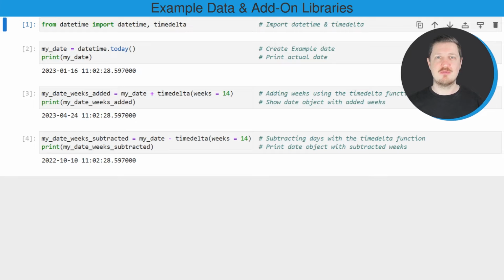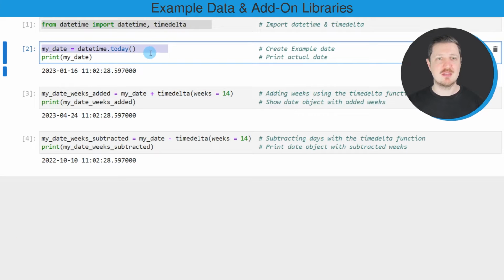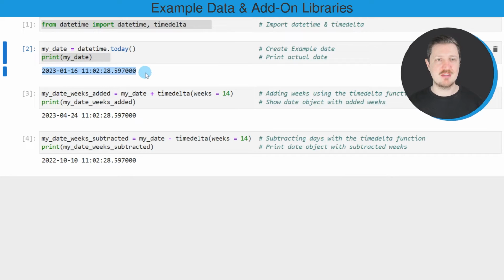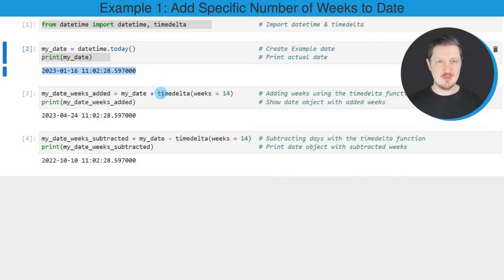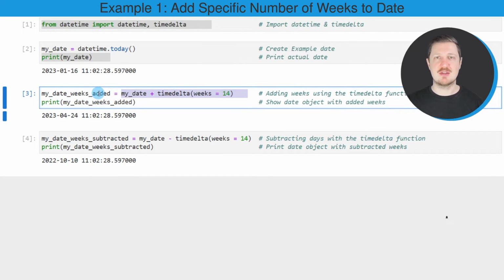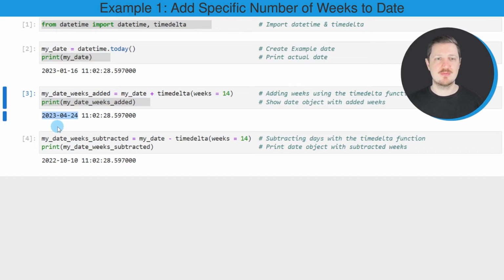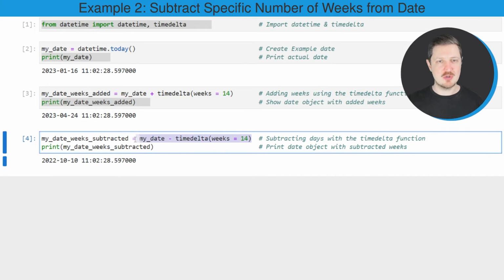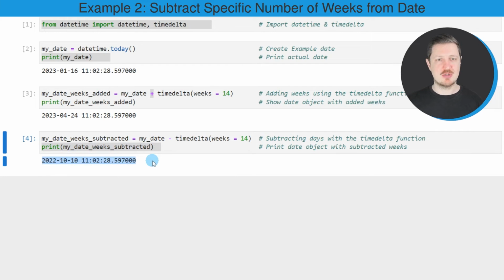Add & Subtract Weeks to & from Date in Python (2 Examples) | datetime Module & timedelta() Function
How to add or remove weeks to/from a datetime object in the Python programming language. More details
Python code of this video:

from datetime import datetime, timedelta                    # Import datetime & timedelta

my_date = datetime.today()                                  # Create Example date
print(my_date)                                              # Print actual date
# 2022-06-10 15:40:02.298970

my_date_weeks_added = my_date + timedelta(weeks = 14)       # Adding weeks using the timedelta function
print(my_date_weeks_added)                                  # Show date object with added weeks
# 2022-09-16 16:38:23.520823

my_date_weeks_subtracted = my_date - timedelta(weeks = 14)  # Subtracting days with the timedelta function
print(my_date_weeks_subtracted)                             # Print date object with subtracted weeks
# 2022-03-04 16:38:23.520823